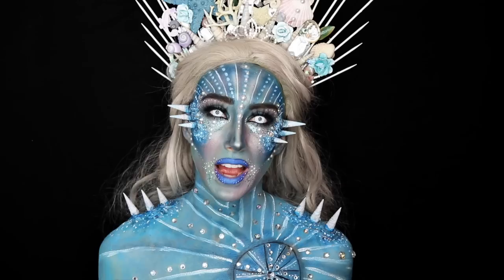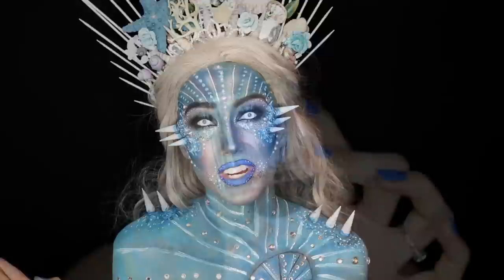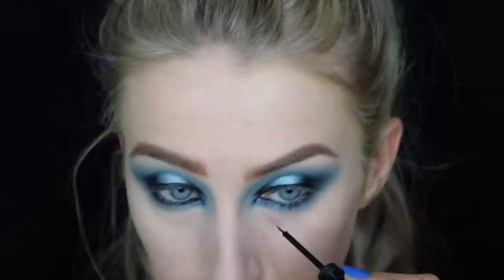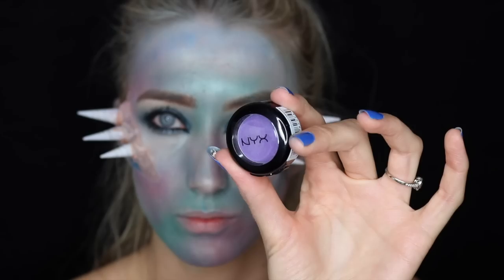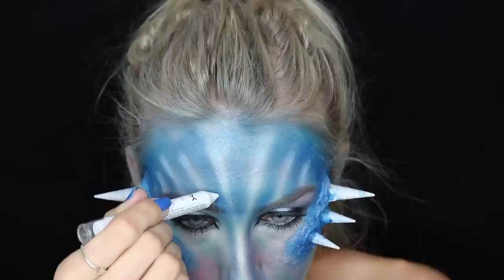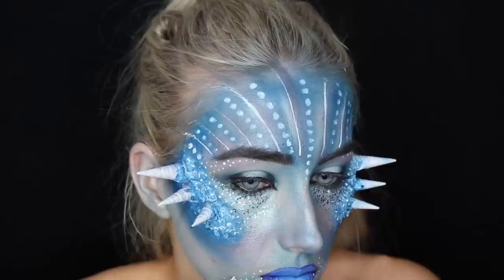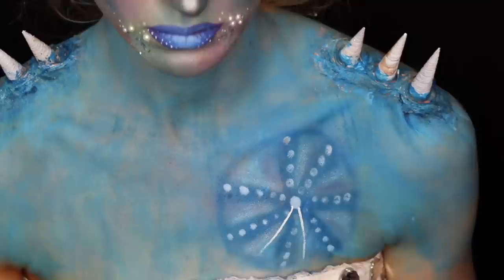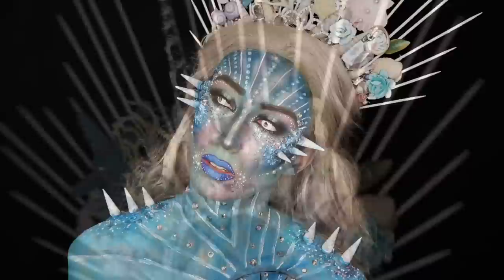NYX FACE AWARDS TOP30! Sea Creature MAKEUP TUTORIAL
You can vote 3 times a day every day until May 13th! All your support would be so AMAZING and it’s the only way to get me into the top15!

NXX Face Awards Top30 Sea Creature Makeup Tutorial.
Our NYX face awards NZ challenge theme was ‘mother nature’ and the first thing I thought of was the sea. I was inspired by the ocean, beautiful & unique shells including Kina, the ‘trumpet’ and also crystals/pearls.
Thank you once again to our amazing sponsors- Audio Network for the music, Redken, Garnier and Farmers NZ!

♡ Video Info ♡
Camera I use: CanonEOS 80D
Editing: imovie 2014
Lighting: Natural Light for Intro & Photogear 65W ring light